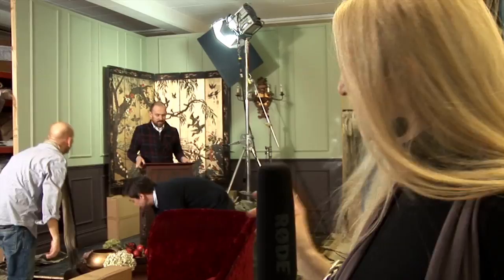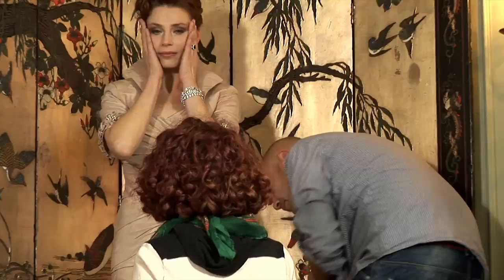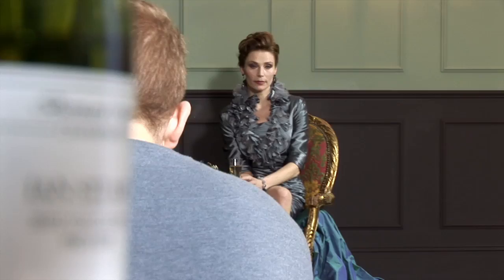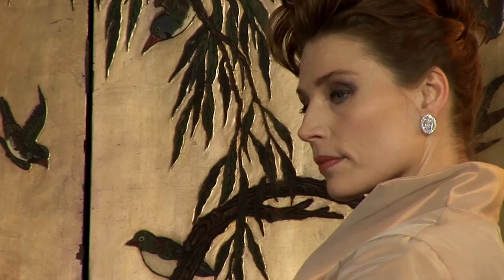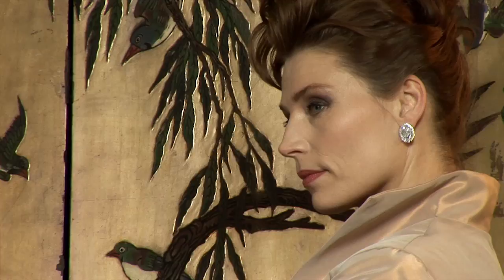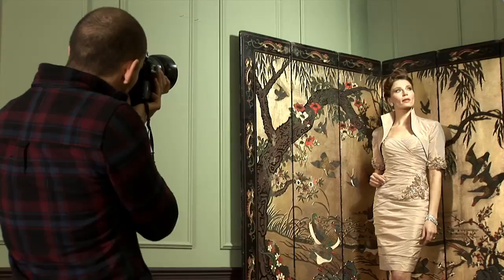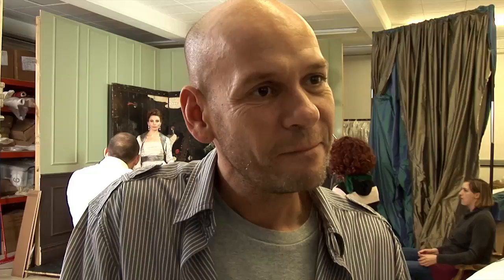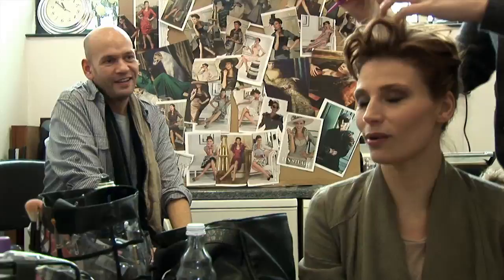Y&YW behind-the-scenes: Ian Stuart Shangri-La shoot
Sneak a peek behind-the-scenes of the Ian Stuart Shangri-La photoshoot for a look at the new 2012 mother-of-the-bride collection.